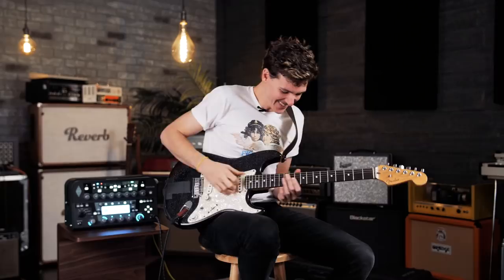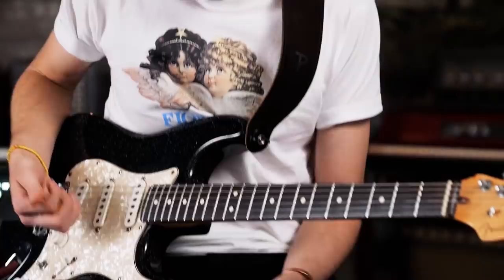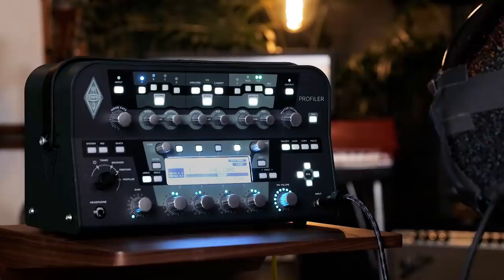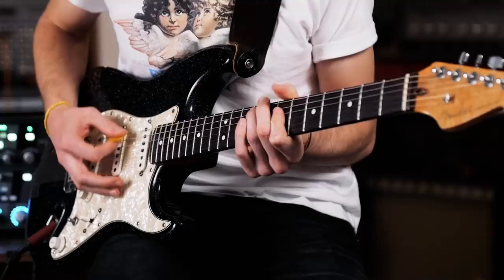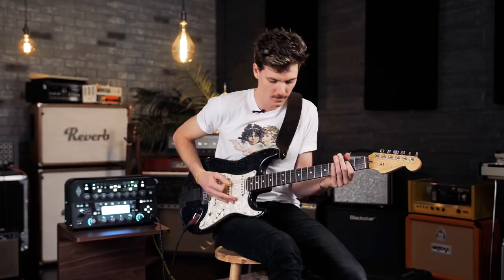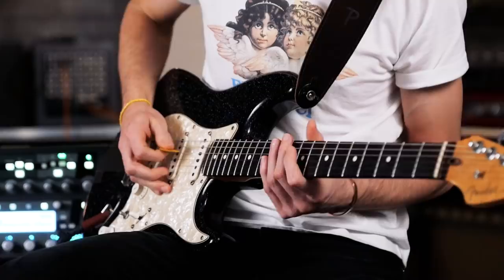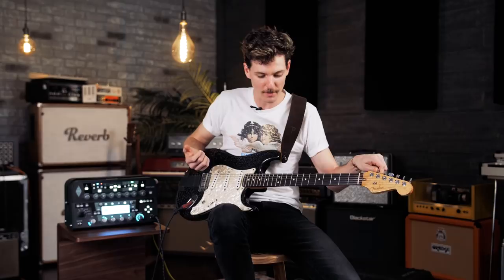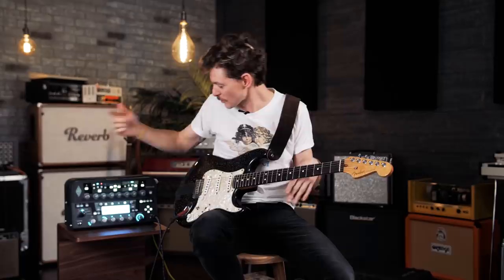Matt Myers of Houndmouth on Strats, Tube Screamers & Switching to Kemper | Reverb Interview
Houndmouth guitarist Matt Myers talks about his Stevie Ray Vaughn-inspired love of Strats and tube screamers, and explains his recent penchant for using a Kemper to save time and space on tour.